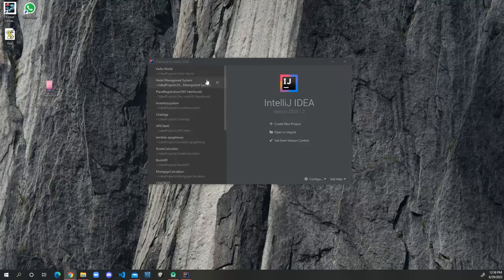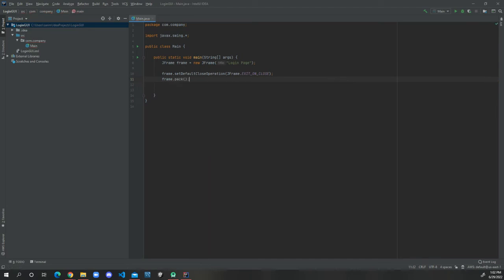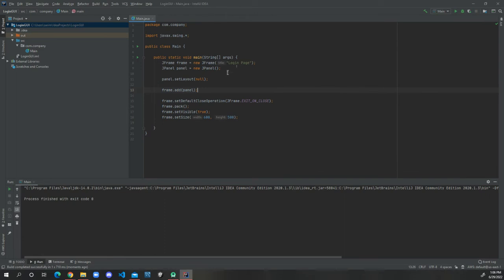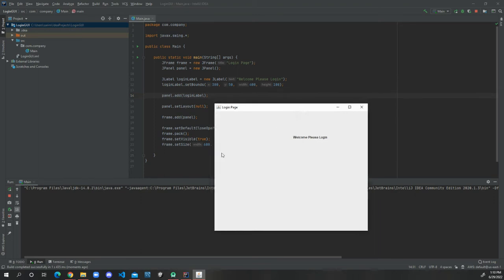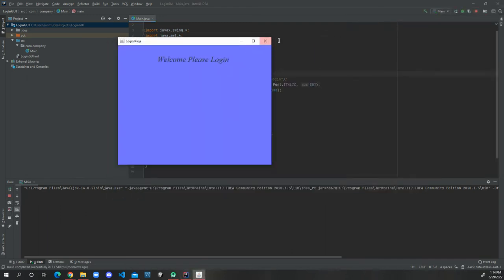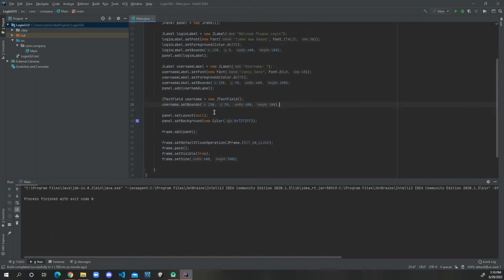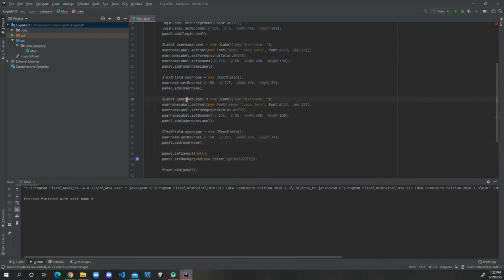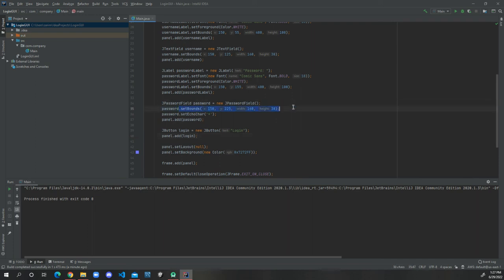Java GUI Tutorial part 1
this is a Java GUI Tutorial.